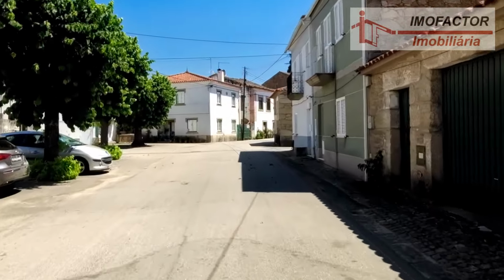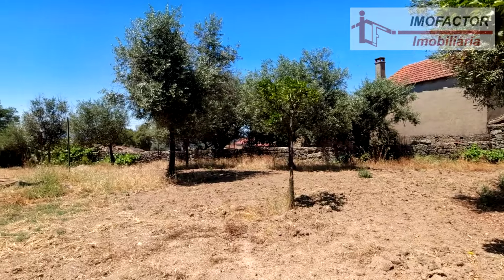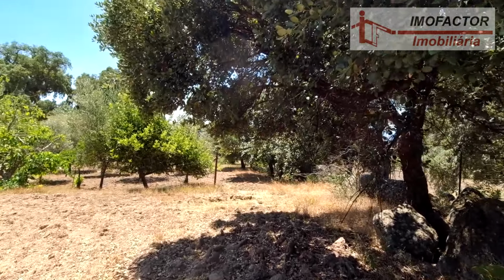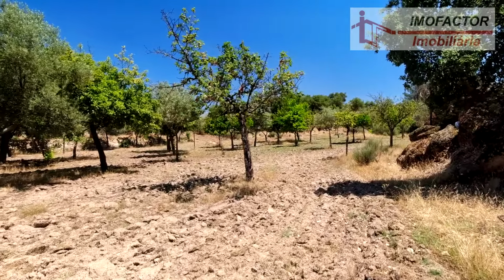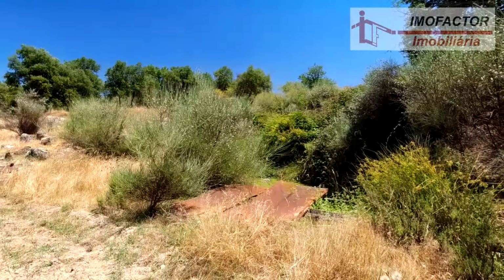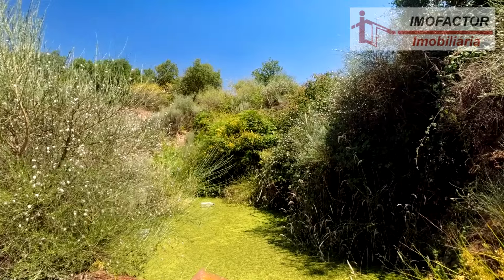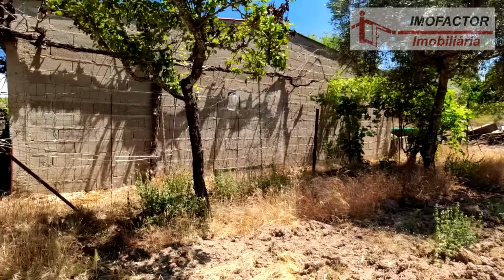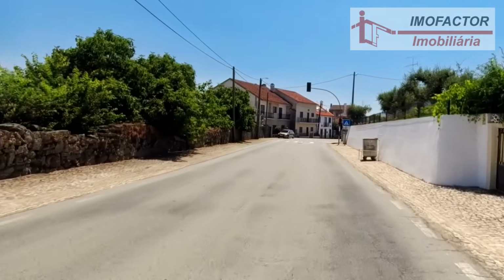🔆 €54000 - Fruit Farm | Farm Store - Fruit Trees - Pond | Central Portugal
Fantastic urban fruit farm with 4000 m² for sale in a small village in the municipality of Idanha-a-Nova, district of Castelo Branco, Portugal.
With easy access to local amenities and neighboring attractions such as Monsanto and the cities of Castelo Branco and Fundão, this peaceful rural property offers a fantastic opportunity. Don't miss out on your chance to own this charming farm in central Portugal!

Price: €54000 | Property Area: 4000 m² | Covered Area: 115 m²

Located within the urban perimeter of the village, it has a registered farm store with 115 m² intended for storage and farming support.
It is fenced and walled around its entire perimeter.
The arable and productive land is irrigated by a pond with a spring, with water all year round.

The land is dotted with olive trees and a wide variety of fruit trees in full production: orange trees, lemon trees, fig trees, pear trees, apple trees, persimmon trees, pomegranate trees, prickly pear trees, among many others.

Taken from the channel: Vlog and Video Music
Link: youtu.be/yFsIC6yiMKk